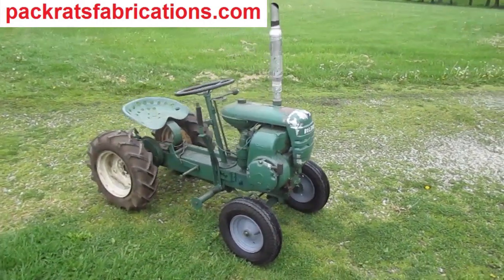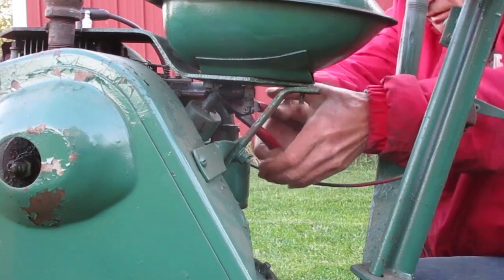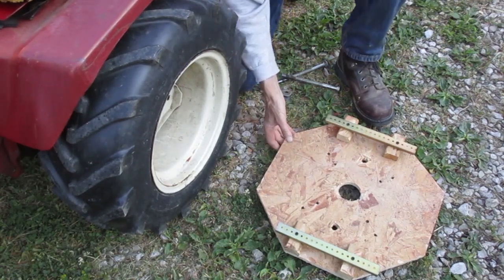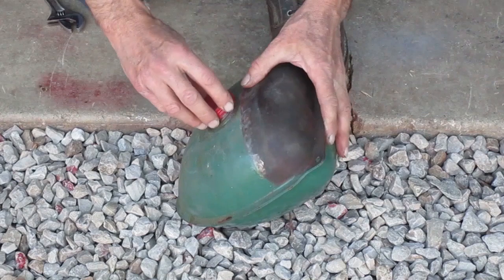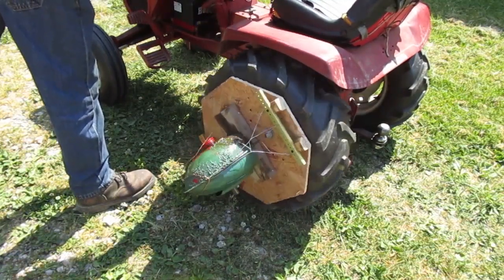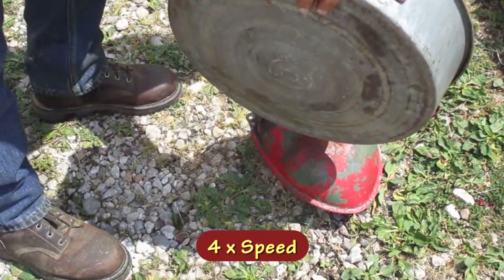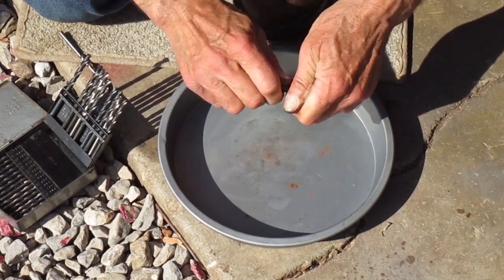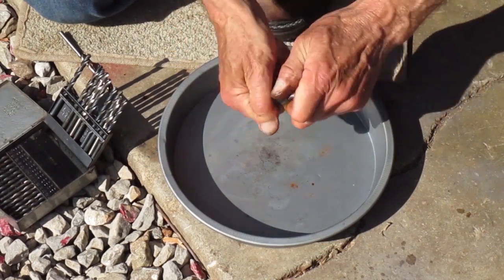1957 Bolens#2 Fix-up Part 2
This video is about a 1957 Bolens that I need to fix up. This will be a multi-part series. In this part I get the fuel tank and shutoff valve cleaned up and read for use.